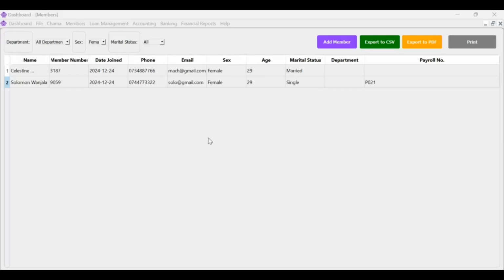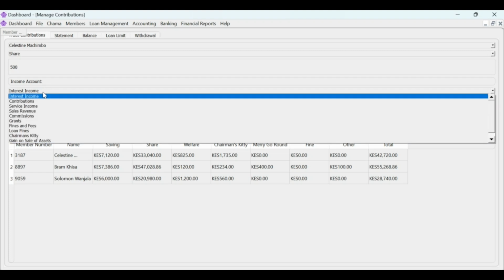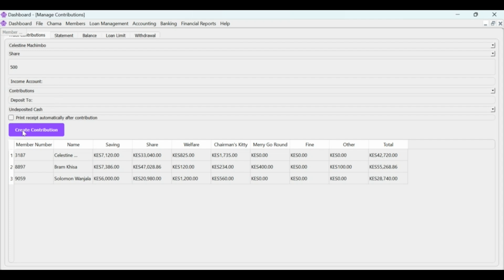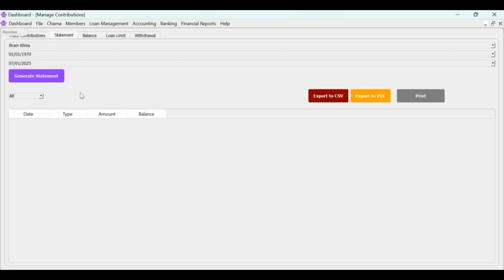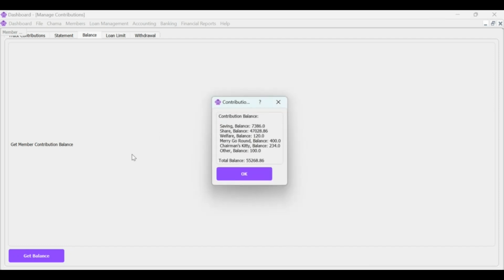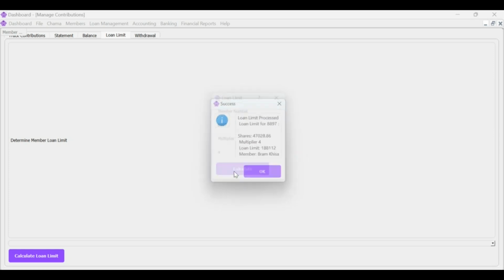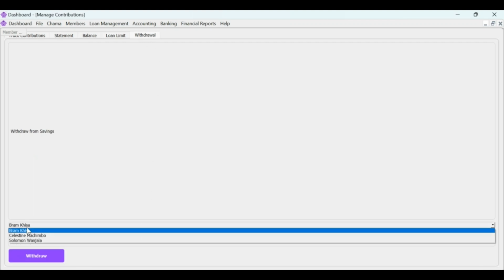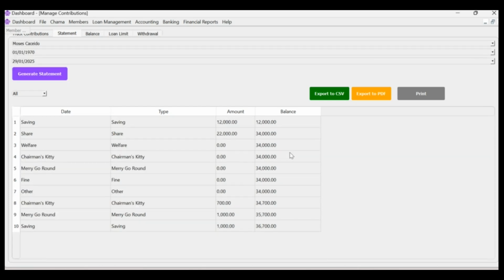Member Contributions tracking and Management with ChamaSoft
ChamaSoft help your group track and manage member contributions. In this video I show you have to use this great feature.